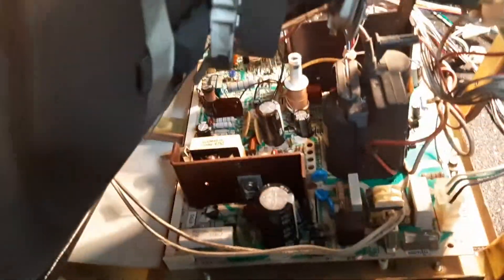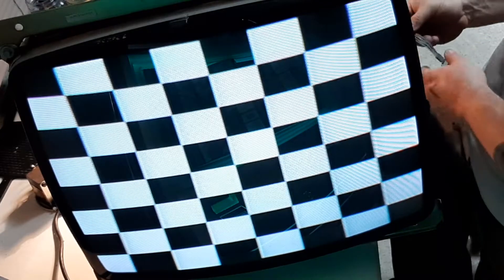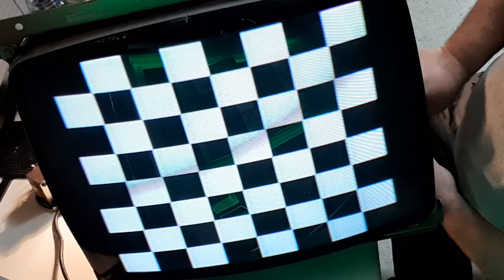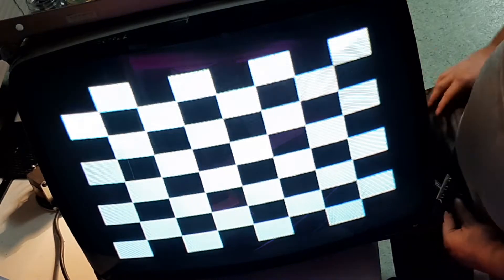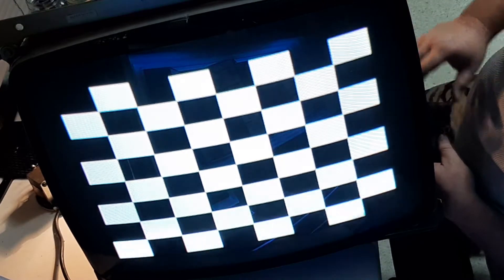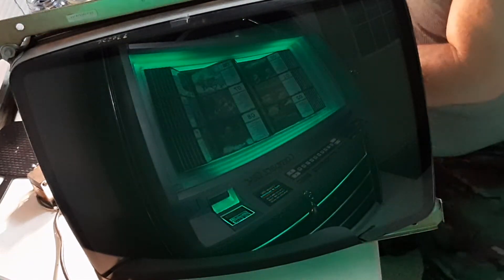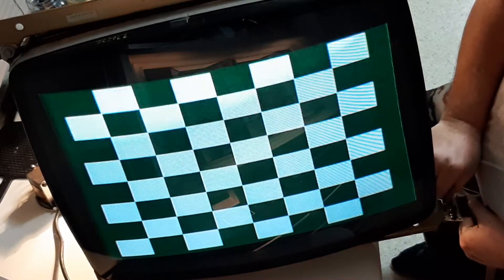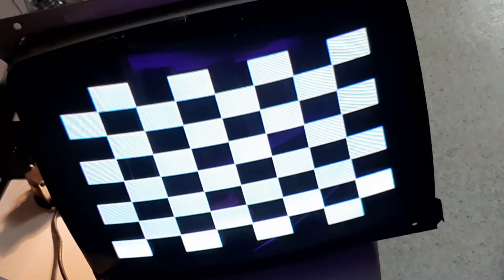What Happens when you forget to hook up CRT Ground.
testing a flyback